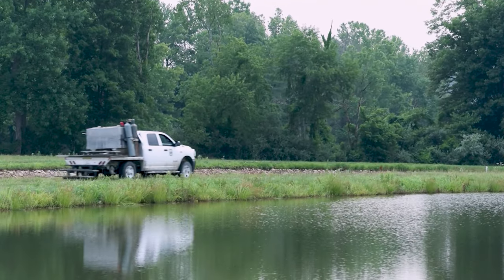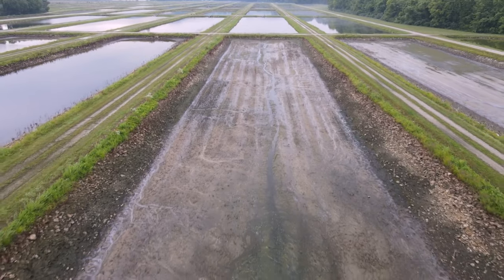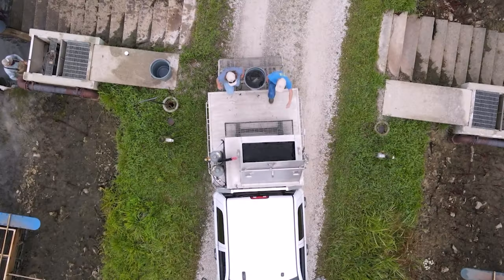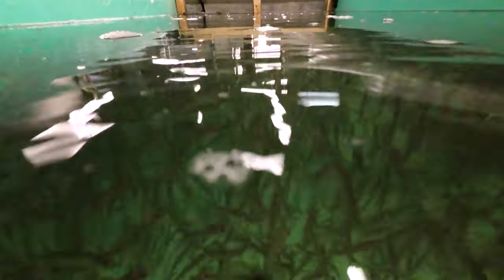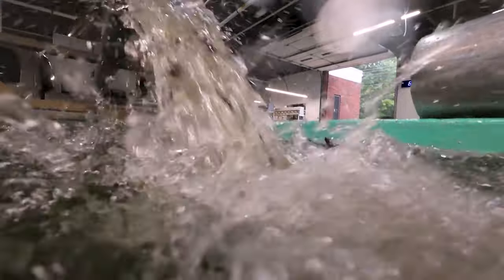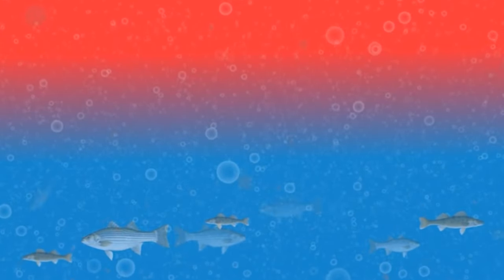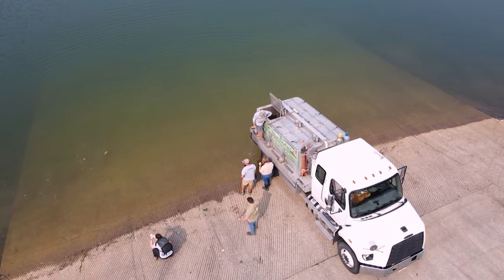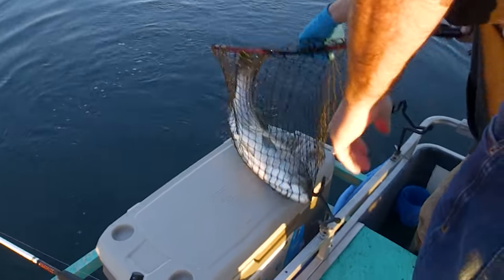Striper Stocking on Lake Cumberland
Fisheries Biologists in Kentucky monitor fish populations across the state. In this outing we are at a hatchery and learning about stripers and how we help their population in Lake Cumberland!